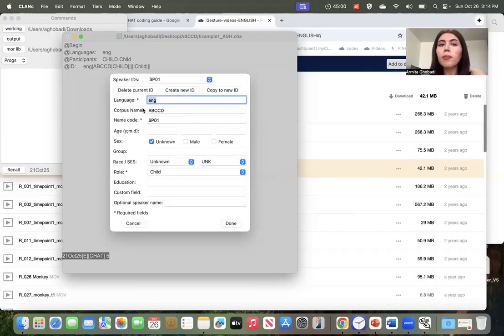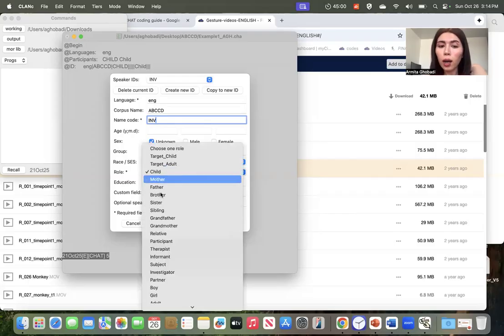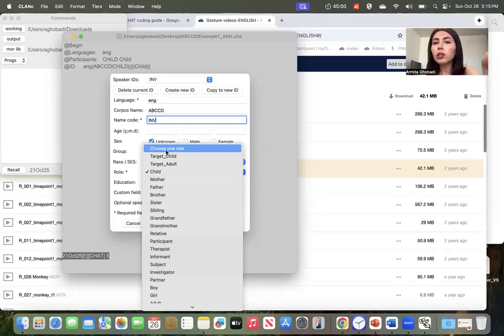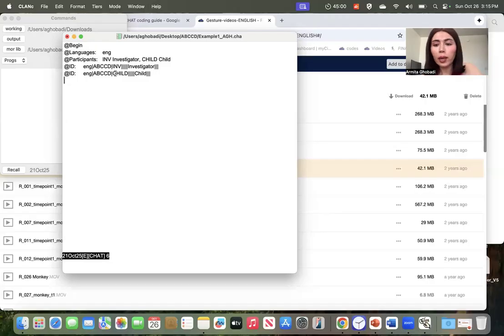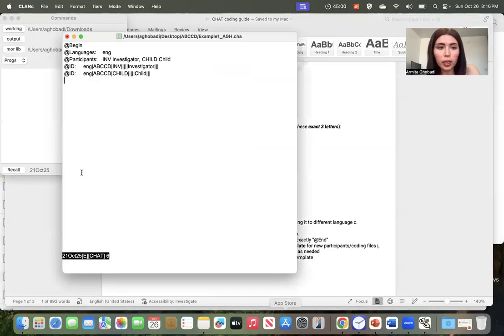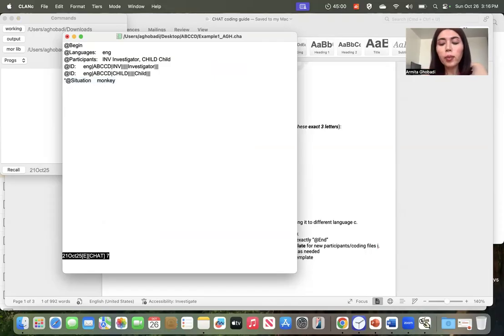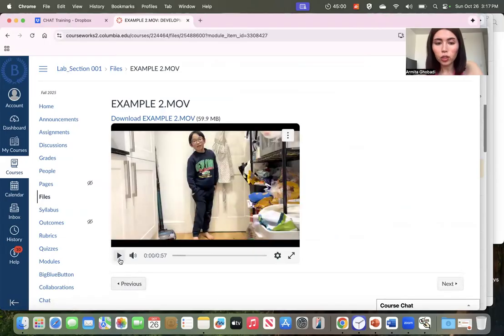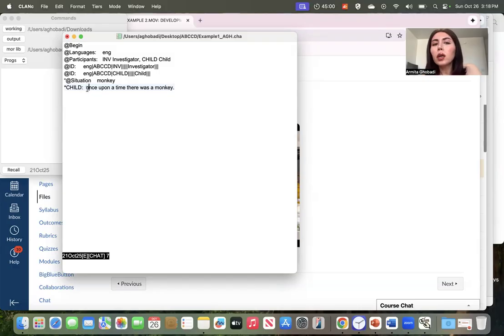CHAT TRANSCRIPTION #1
In this video, I’m breaking down CHAT transcription in super simple terms. Just follow along and try the steps yourself — we’ll chat about it together soon!